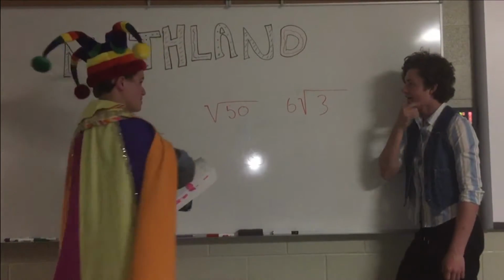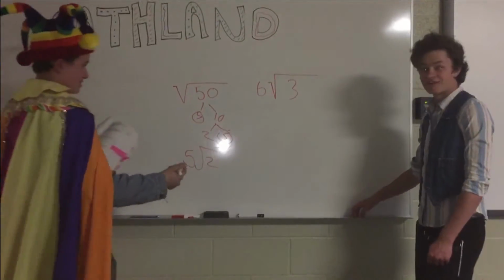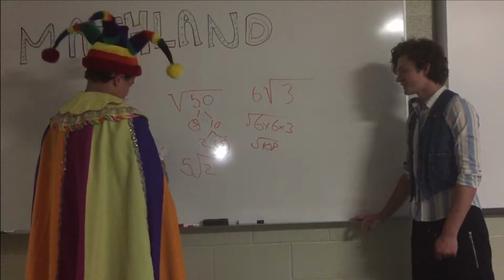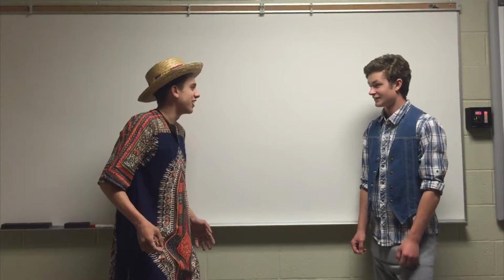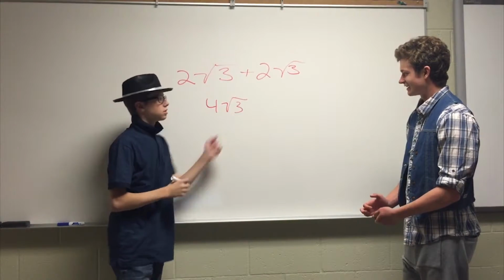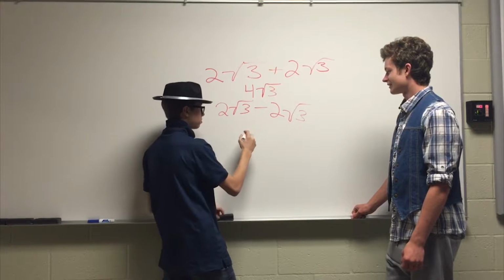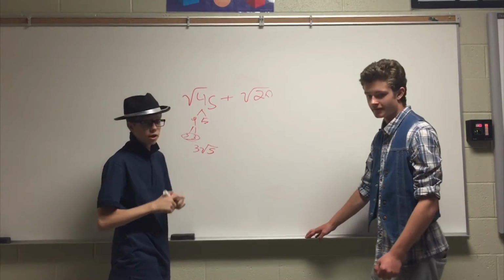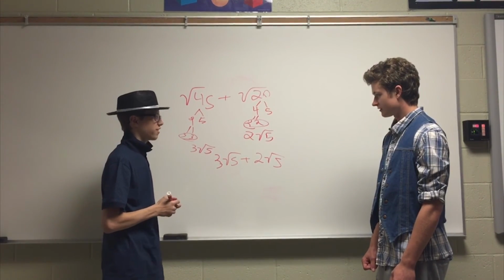Reese in Mathland